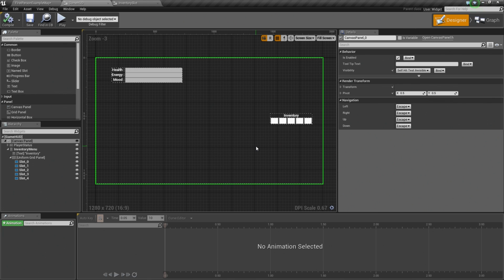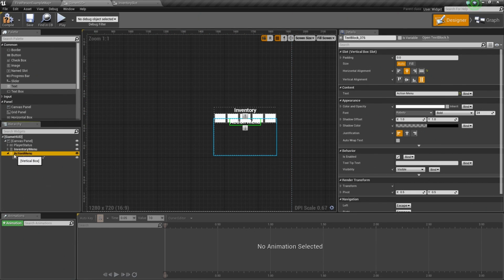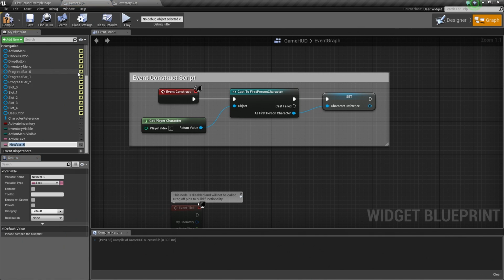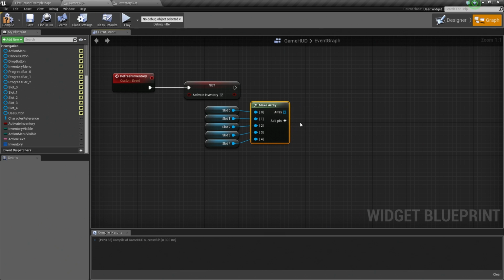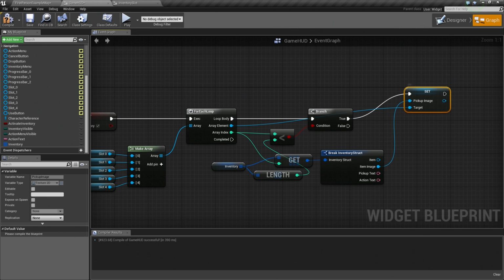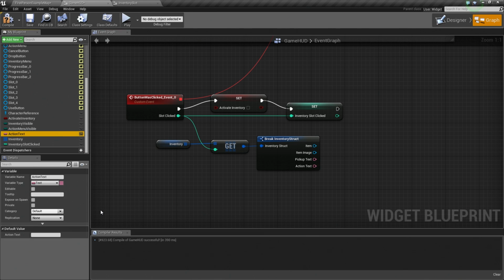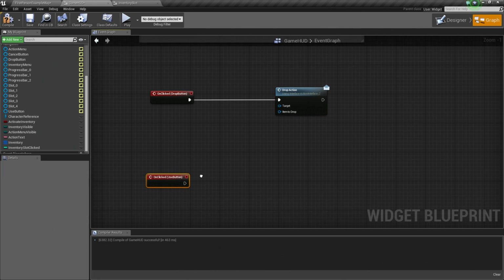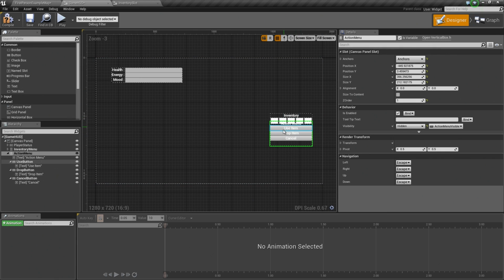UMG UI Inventory: Menu Functionality | 05 | v4.8 Tutorial Series | Unreal Engine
With the visual layout of our inventory menu complete, here we create a pop-up menu that appears when selecting an item from the inventory as well as script the functionality behind the inventory system itself. Working primarily on Graph Tab of UMG, we script how to refresh the inventory when an item has been added, when happens when you click on an item in the inventory as well as the removing of items from the inventory when they are used or dropped.